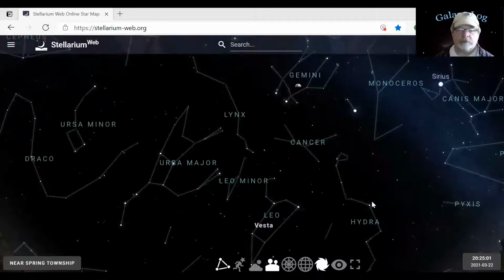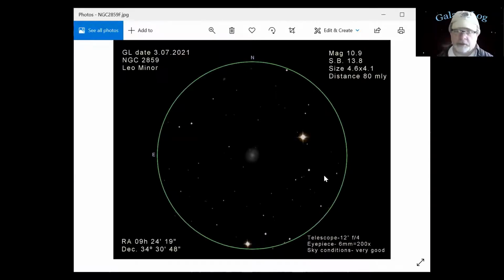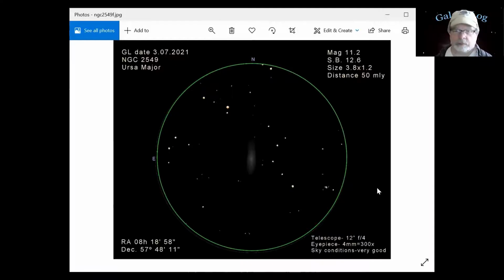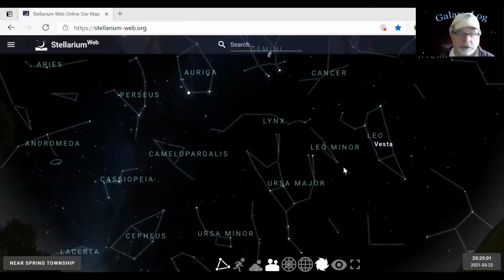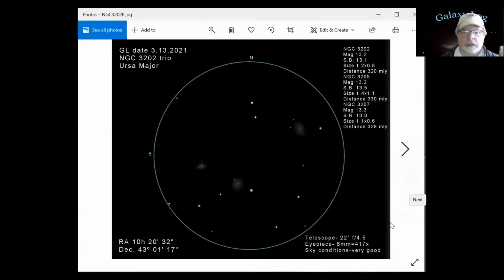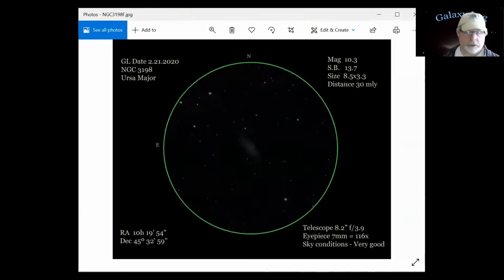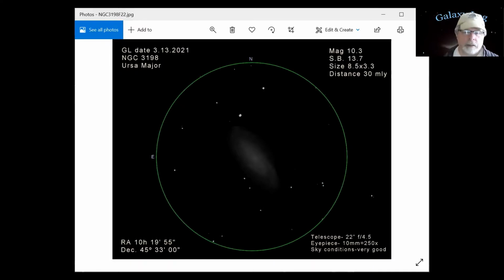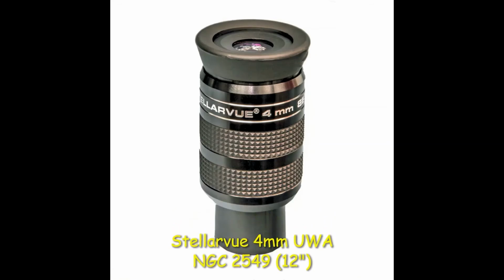Galaxy Log March 2021 & Summary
A video series on observing galaxies with various telescopes and observing sites.

Galaxy Log Date 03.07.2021/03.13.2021 & Summary
At a local dark site
Sky condition…Very good
Telescope – 12” f/4 Dobsonian & 22” f/4.5 Dobsonian